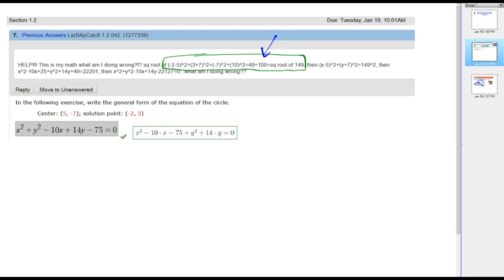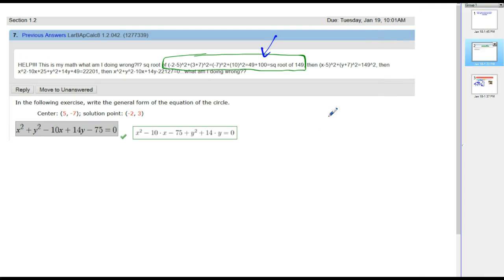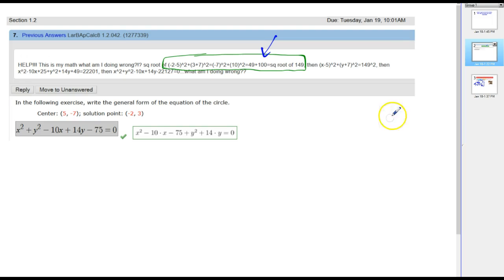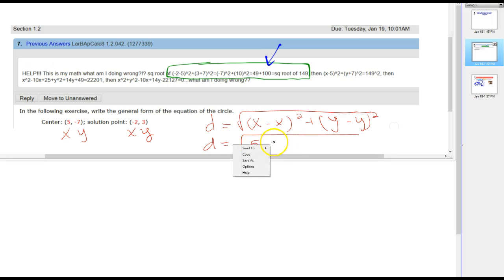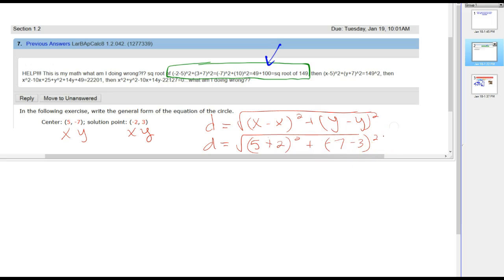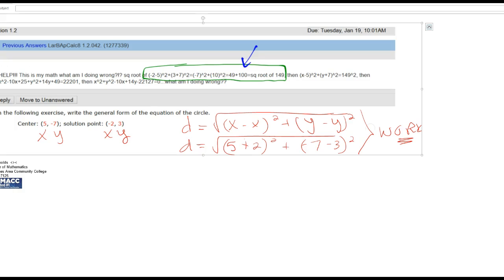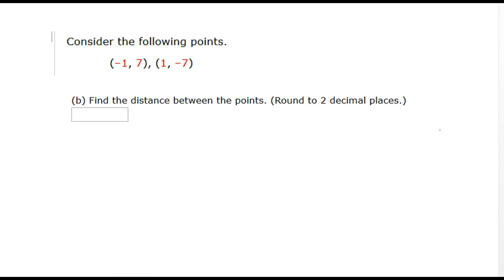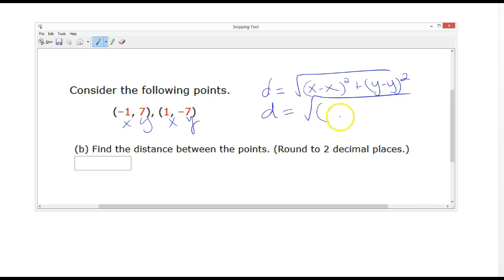Communicating with your Math Instructor about Math